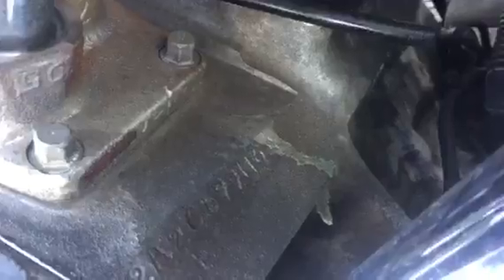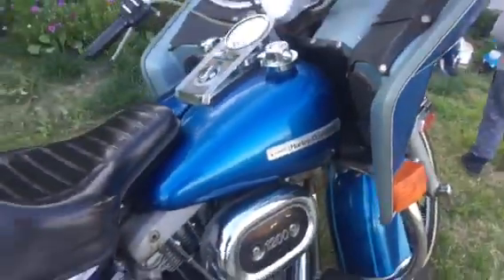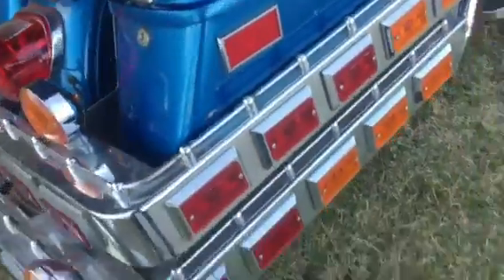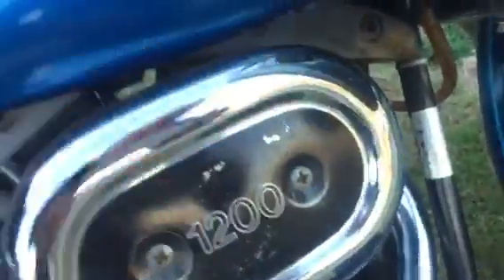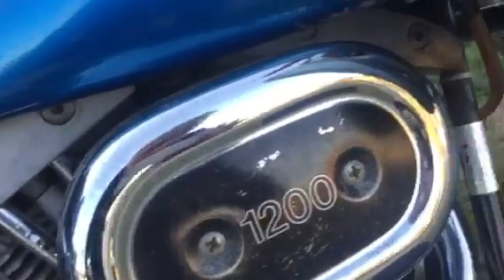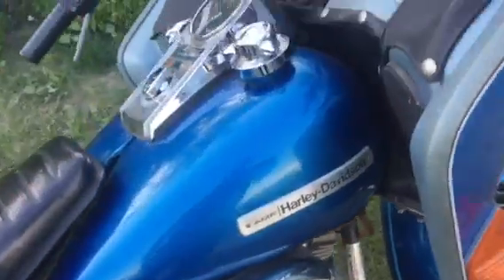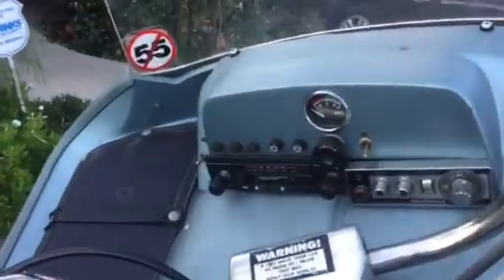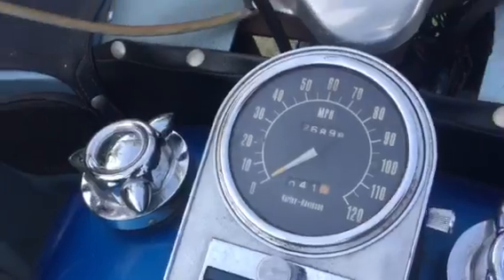ID1417 ハーレーダビッドソン 1976年 FLH 1200 リベレーター ショベル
ハーレーダビッドソン 1976年 FLH 1200 リベレーター ショベル
1200cc リベレーター限定フロントカウル
2オーナー 4速ミッション 機関良好
非常にレアな一台
他にも沢山のハーレー動画ございます。
是非、チャンネルの登録をお願いします。
MYPerformance まで！
詳細はＨＰ )をご覧ください。
1000本以上のハーレーの動画あります。
There are over 1000 Harley Davidson's videos.
Come, please register my channel.